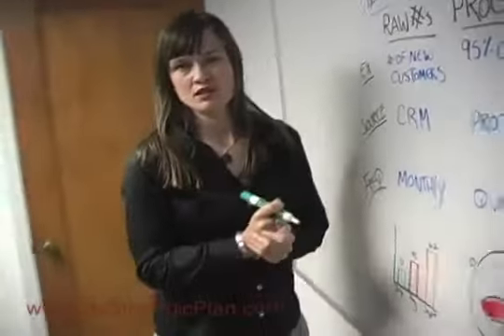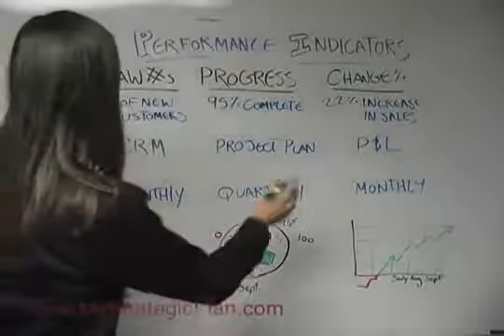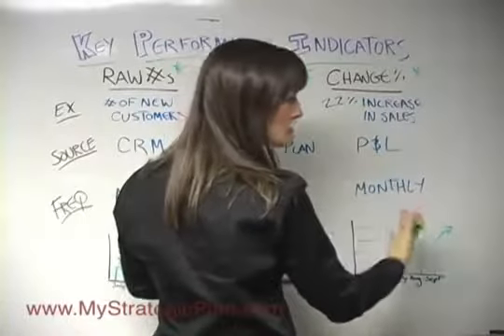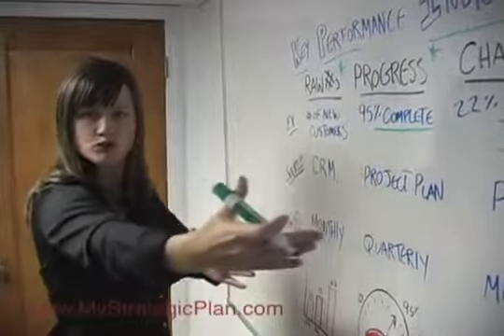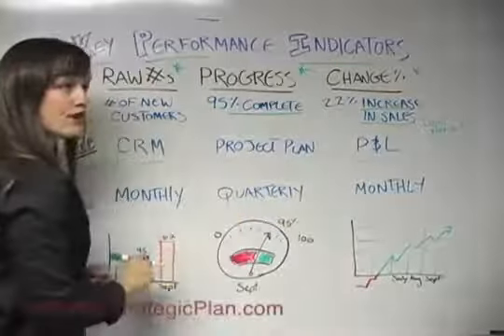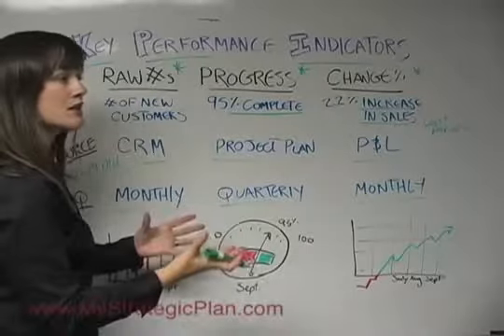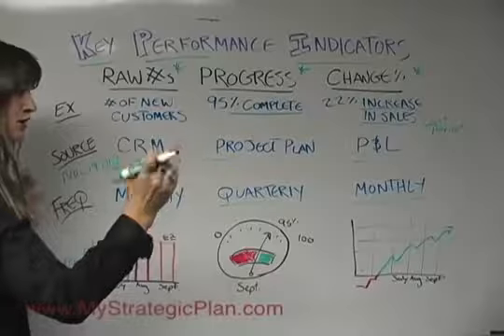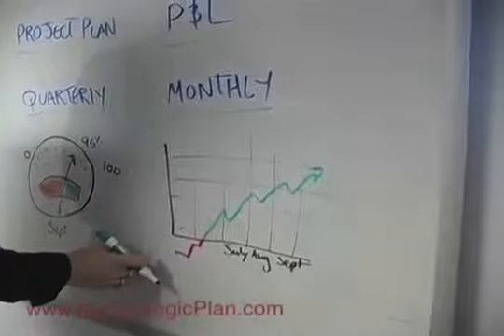4 How to Develop Key Performance Indicators KPIs YouTube